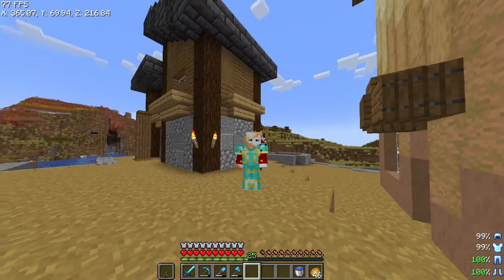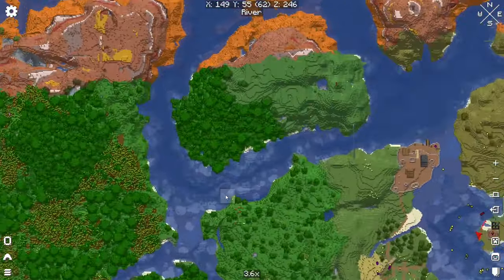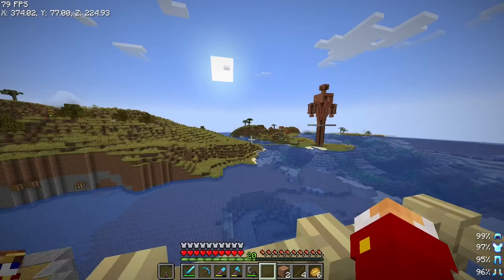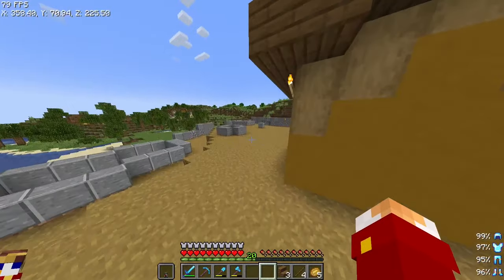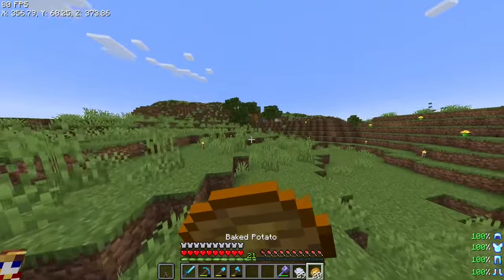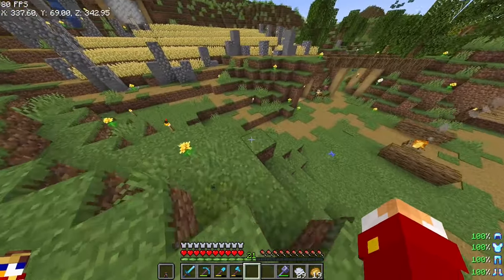Finishing The Fishing Village! Survival Series Ep:9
Today We Fixed Up Our Fishing Village As Well As Doing Some Terraforming And A Villager Trading Hall!